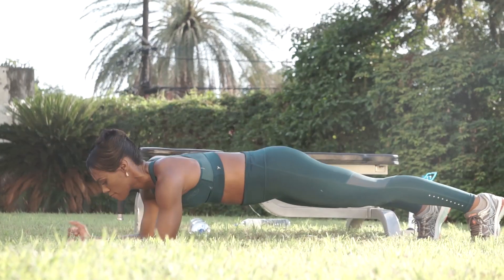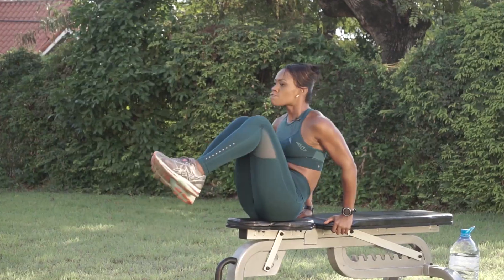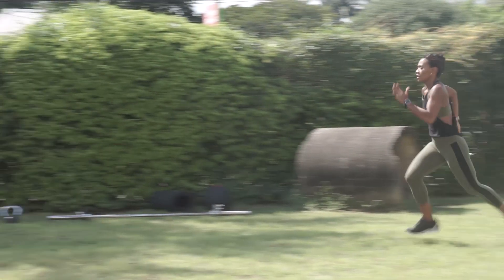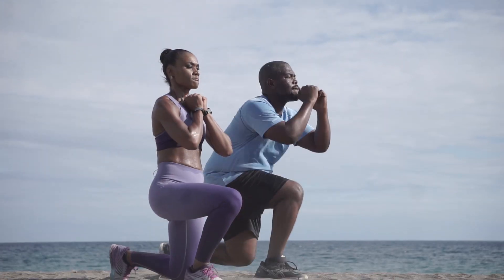Lifespan Fitmas Day 13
On the 13th day of Fitmas @lifespanspringwater gave to meeeeeeee🎶🎶

IF you haven't started already it isn't too late, jump in and meet that FITMAS goal at Day 21!